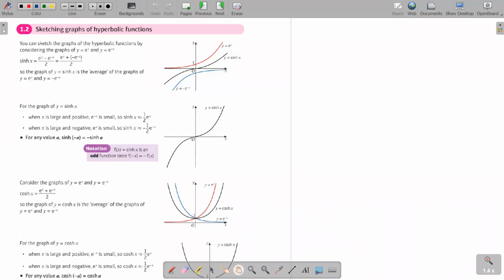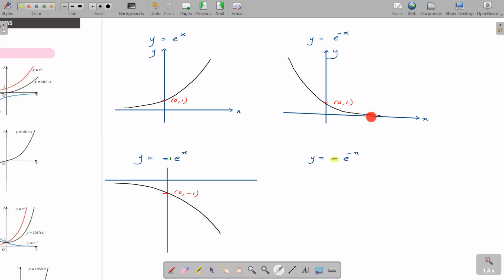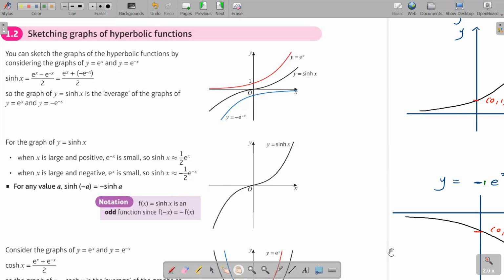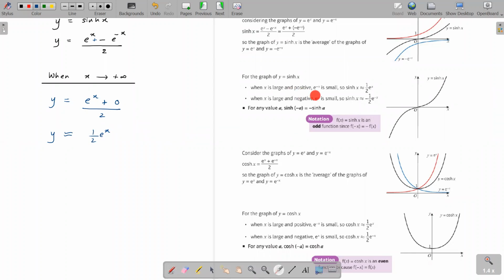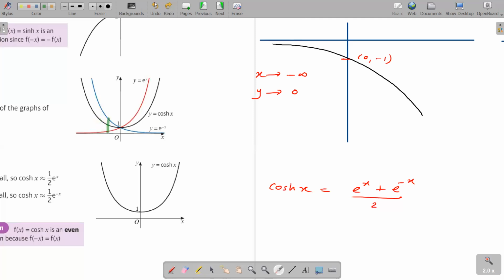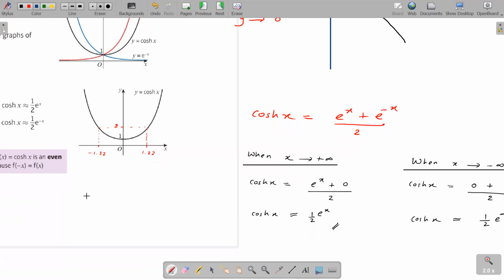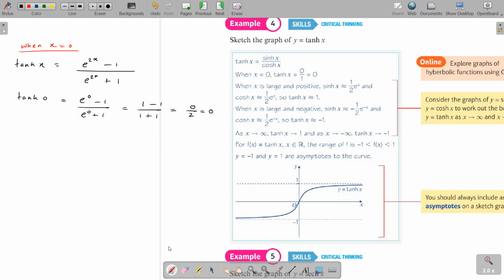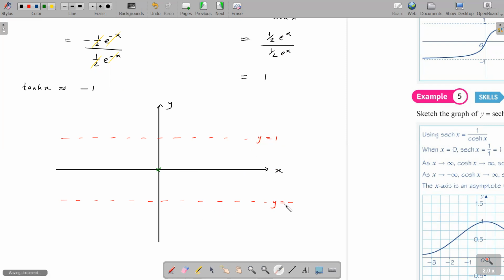F3 - CH1 - Hyperbolic Functions - Ex 1B Part 1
Sketching graphs of hyperbolic functions